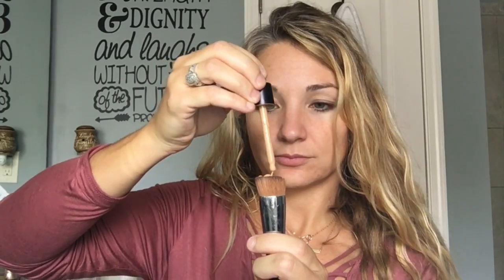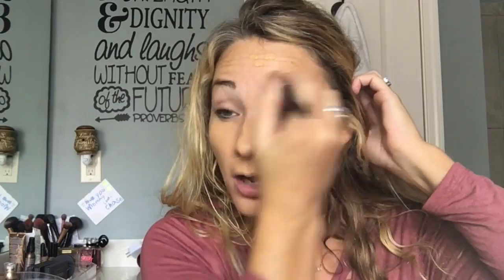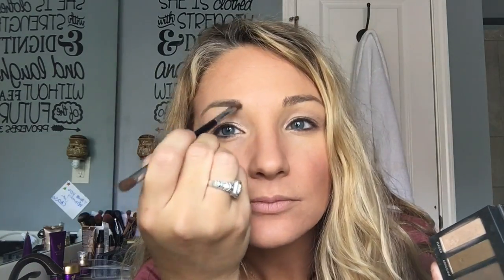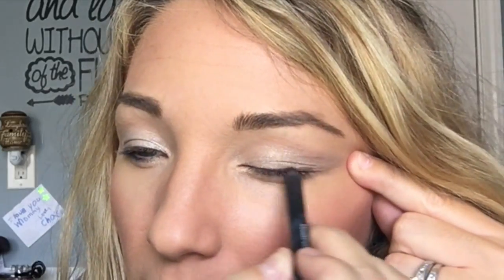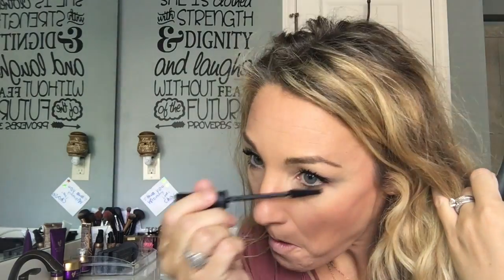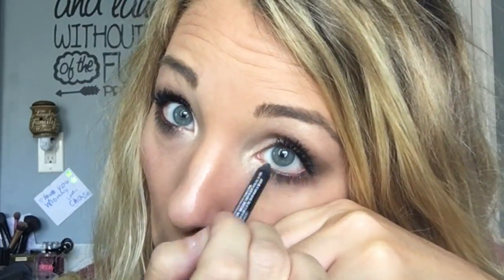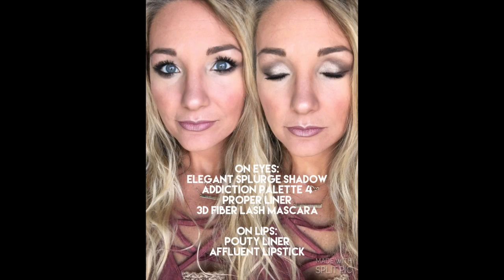Day to Night Neutral Full Face Look featuring Addiction Palette 4